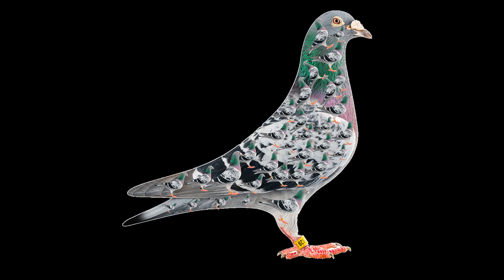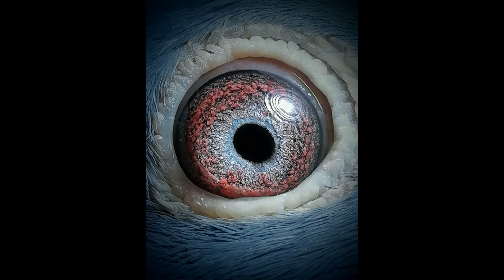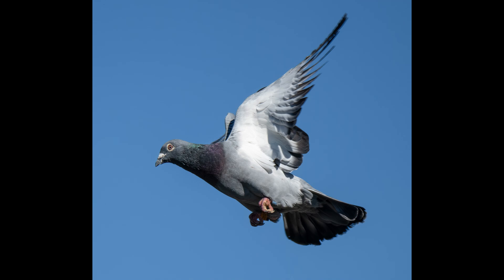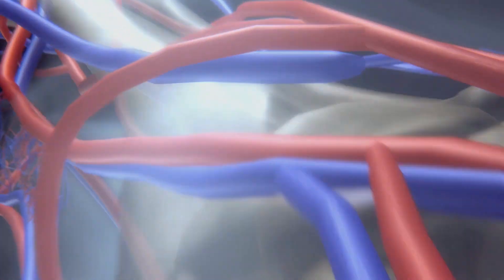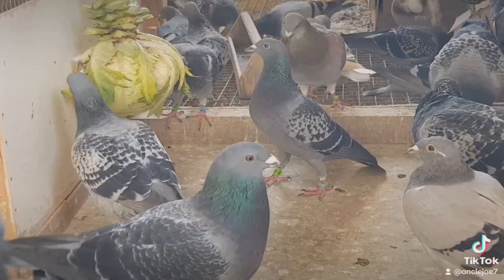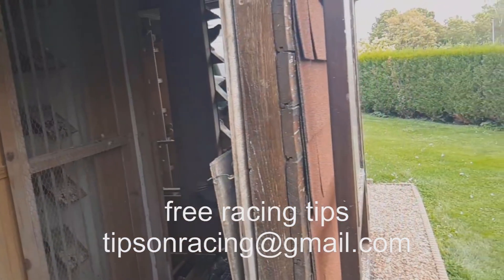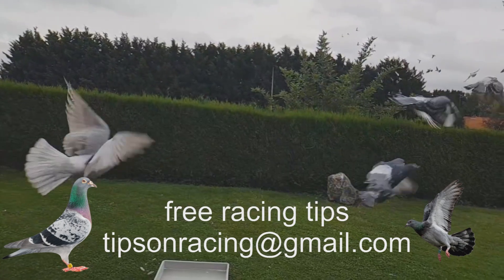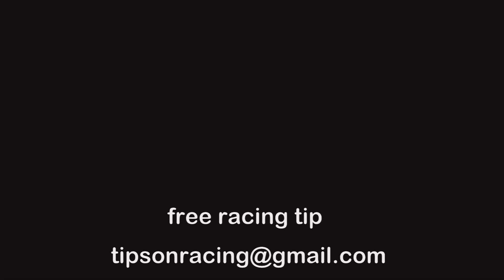Dive into Racing Pigeon Biology The Science Behind their Muscles and Respiratory System